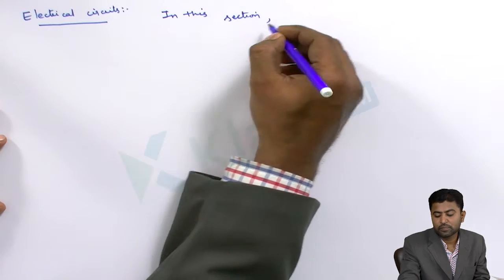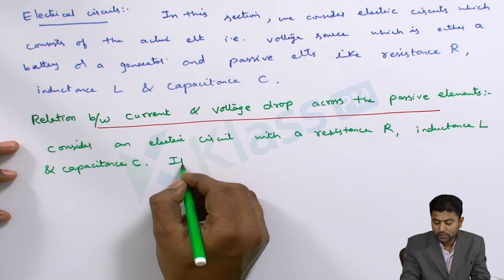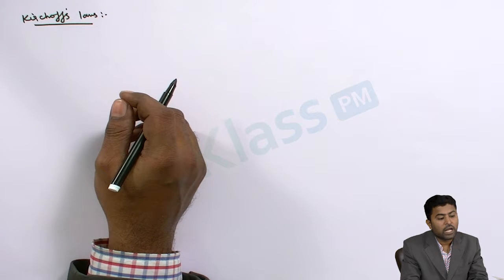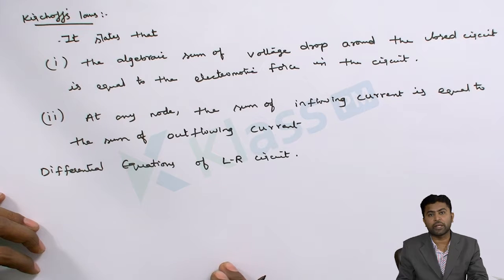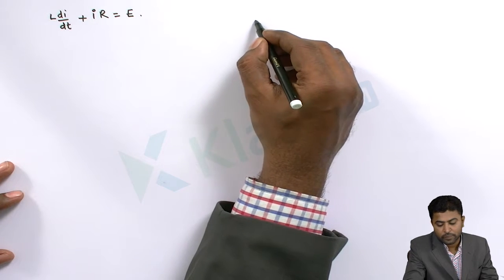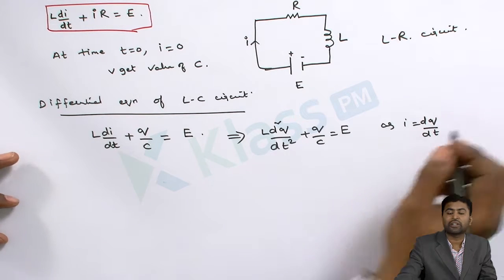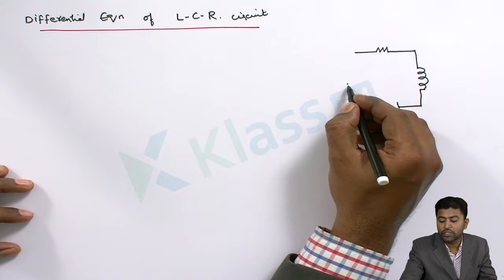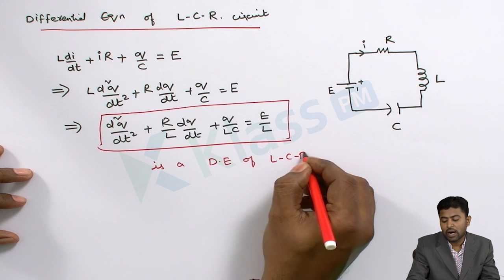MT 26 Electrical Circuits